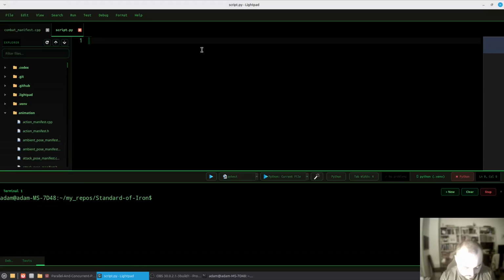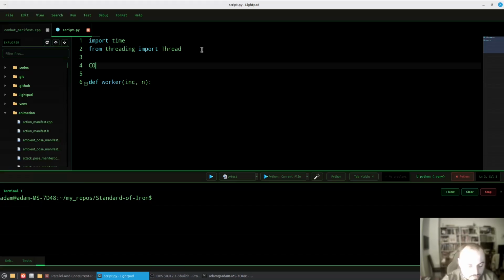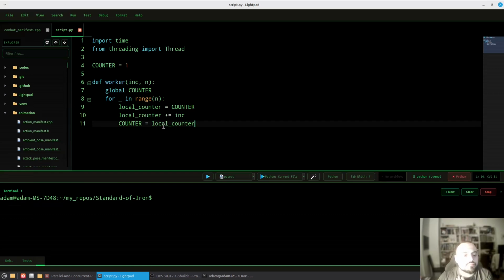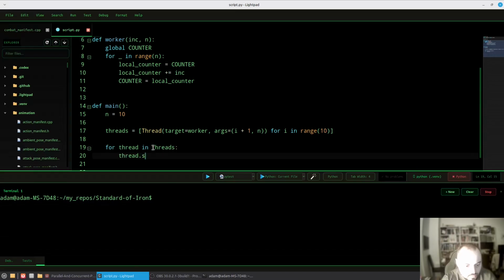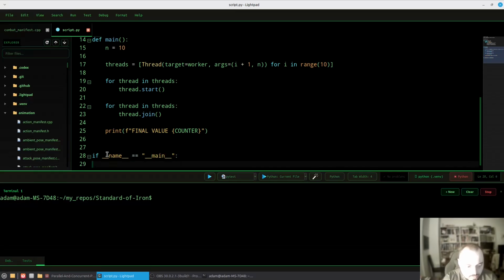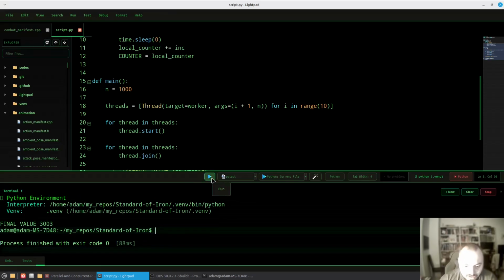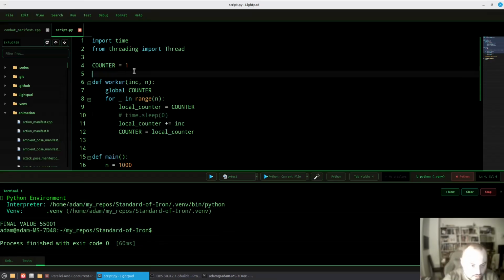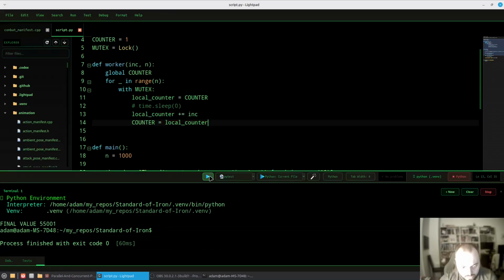Race Conditions and Mutexes with Python Threads